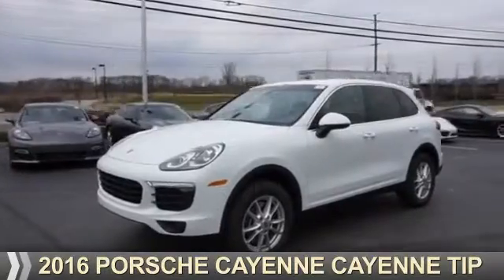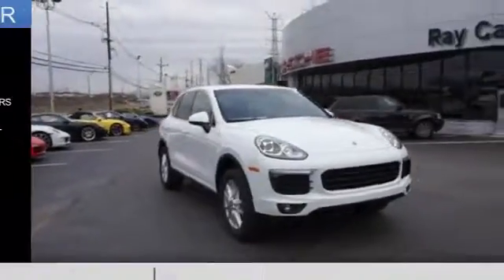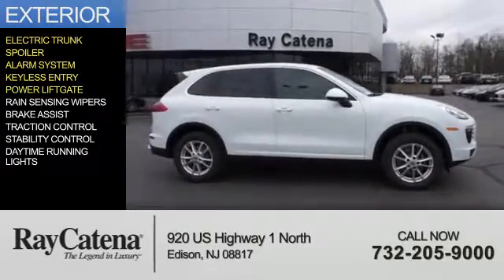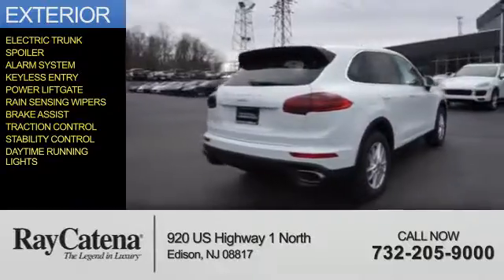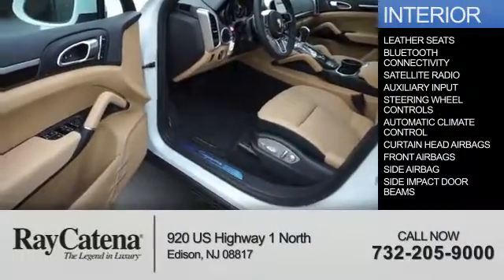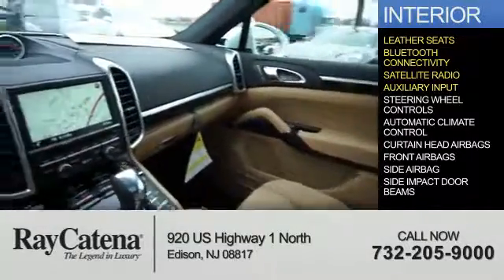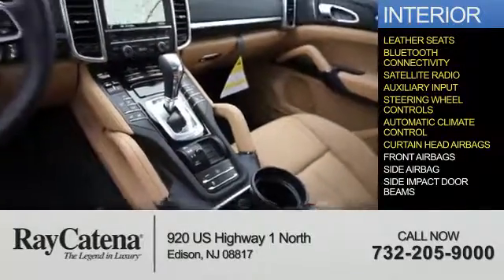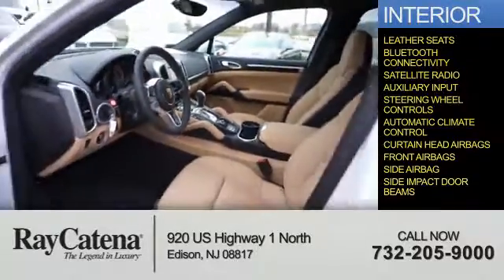2016 Porsche Cayenne P16321A - Edison NJ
Year: 2016
Make: Porsche
Model: Cayenne
Trim:
Engine: 3.6 liter 6 Cylindercylinder AWD
Transmission: Not Specified
Color: White
Mileage: 44
Address:
VIN:WP1AA2A28GKA10947